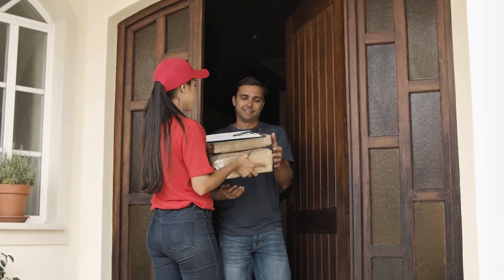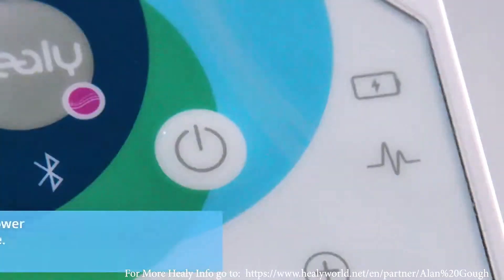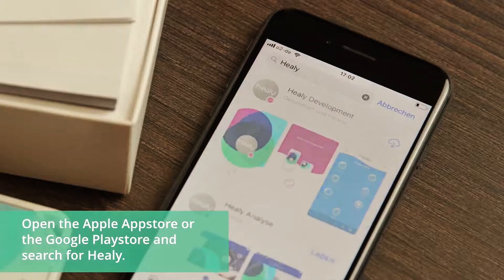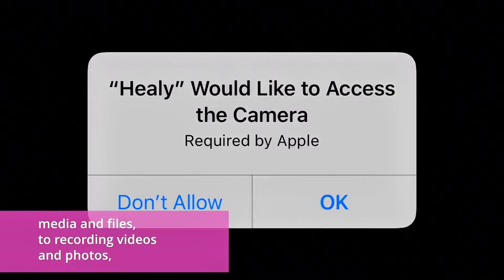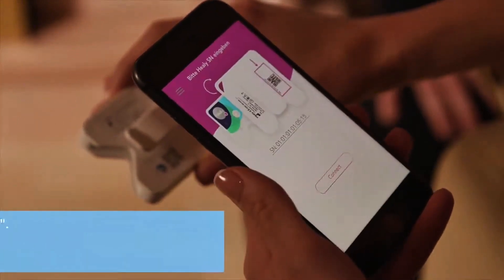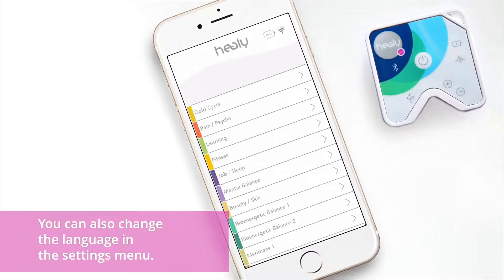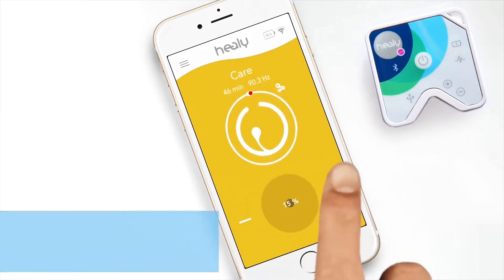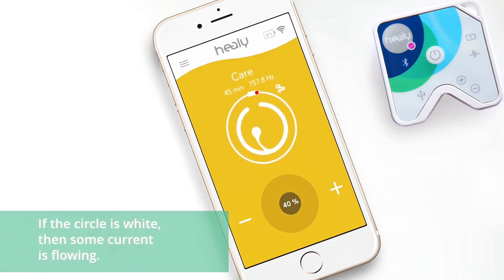Healy World - Unboxing - EN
Healy World -  The Holistic Non - Invasive Science and Tech Healthcare Wellness & Beauty Billion Euro company of the current 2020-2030

Healy Wearables - The Wearable Quantum Real-Time Body Cell Scanner & Energizer

How to become a member of Healy World?

ask for ''the invitation code'' to the person who has invited you to watch this video, thank you